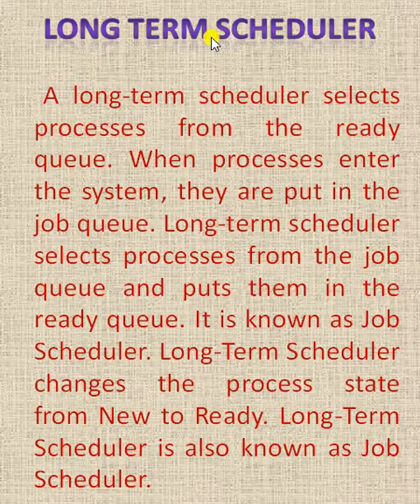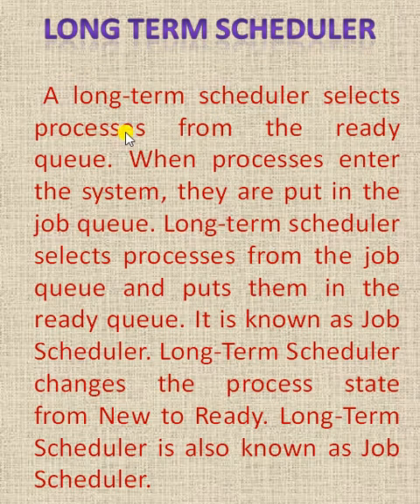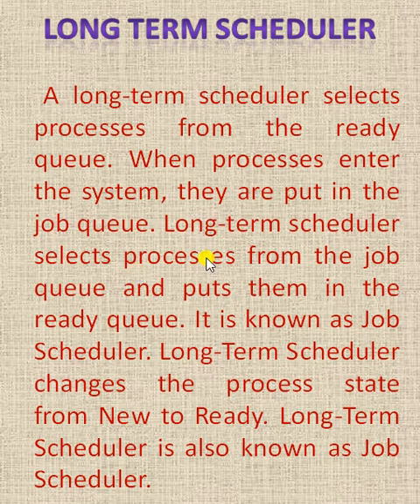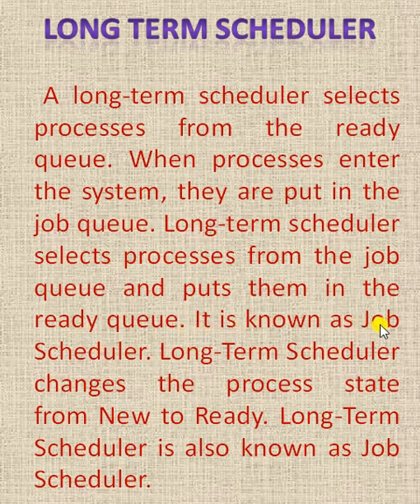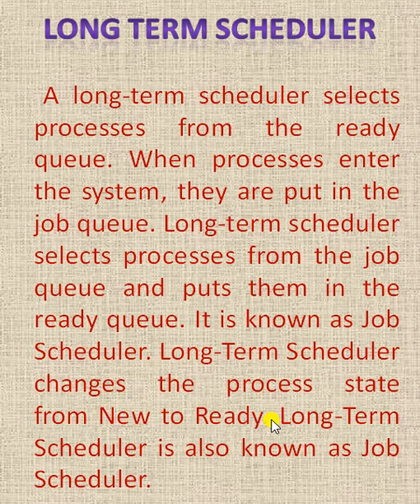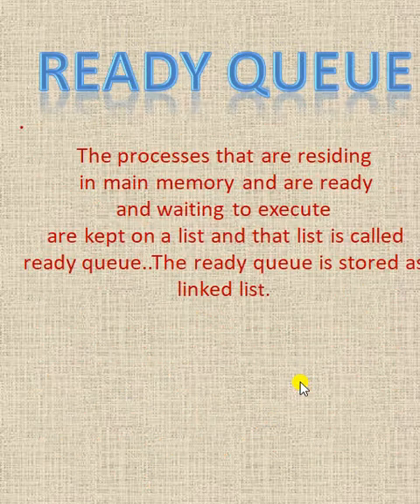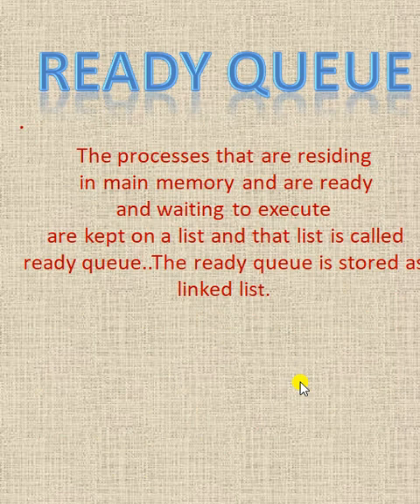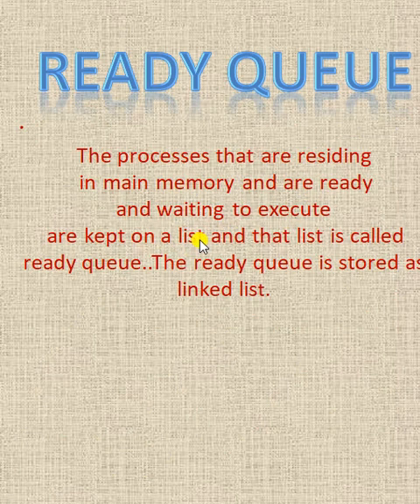Long-Term Scheduler|| IGNOU TEE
Long-Term Scheduler